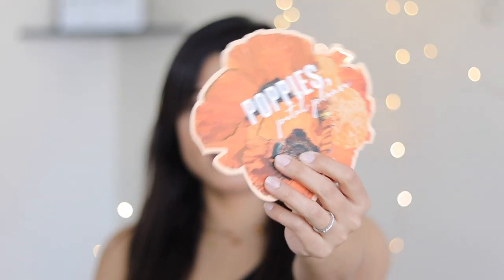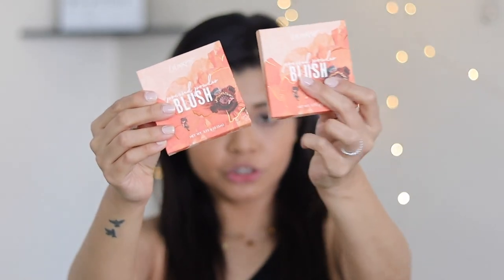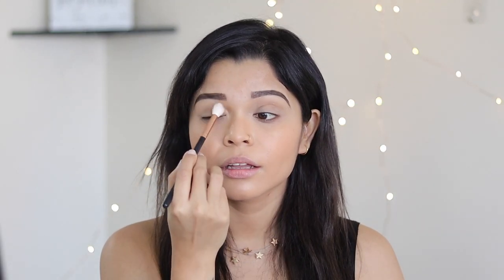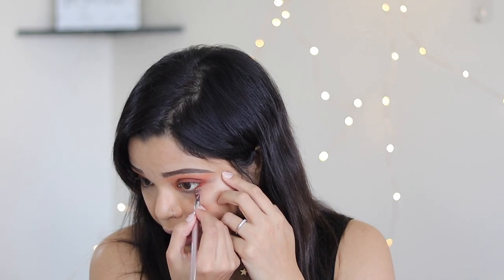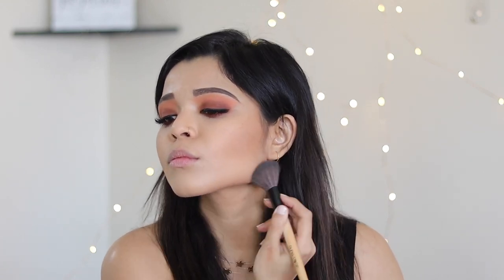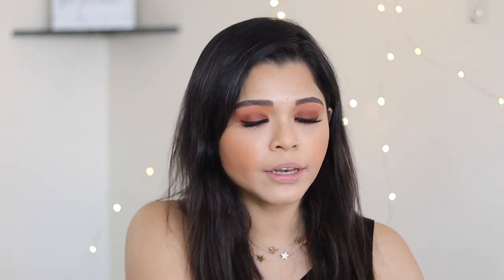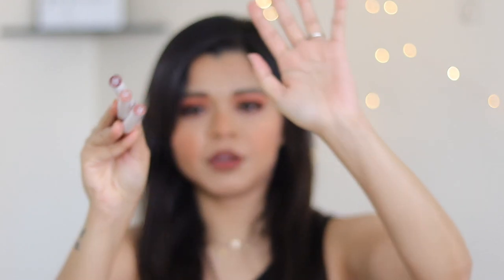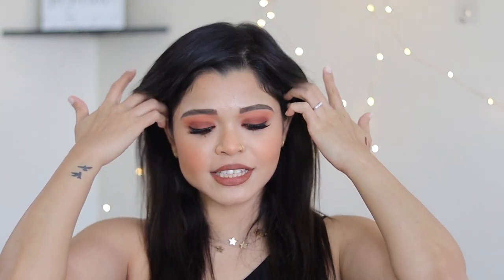Colourpop Poppy Collection did I like it ???!!!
Hey my girlies ... whats happening.

Created this look using Colourpop Poppy Collection. Absolutely loved the final results.

Please feel free to send your suggestions.

Hav a code for you guys: "5chicgirlie" get $5 off from colourpop cosmetics.

Love,
Ritu
XOXO